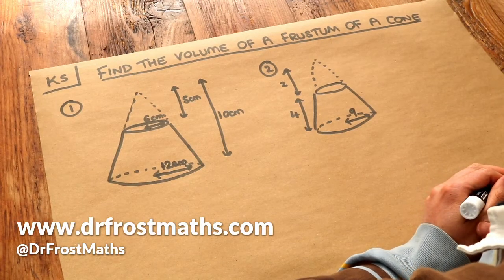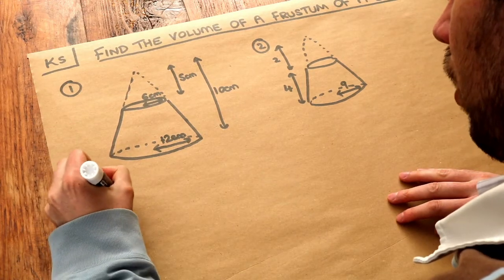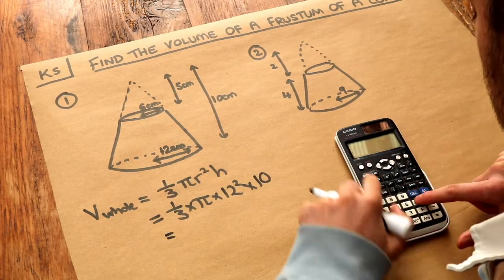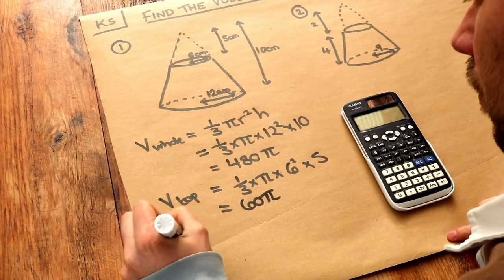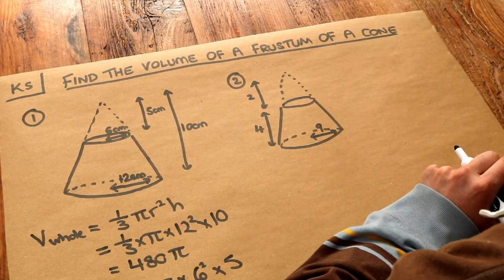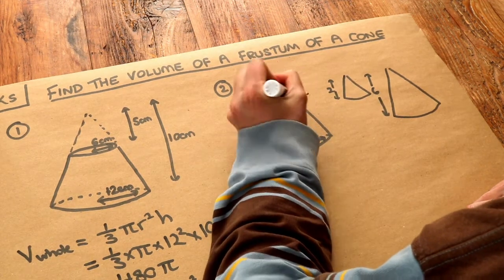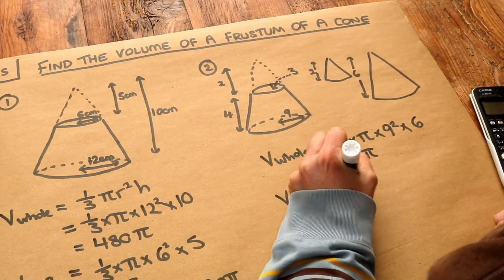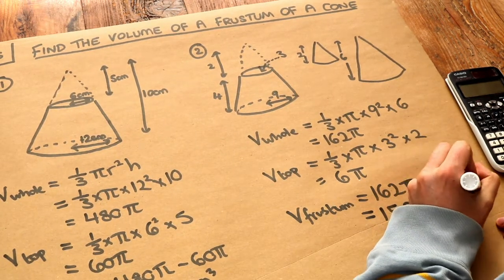Key Skill - Find the volume of a frustum of a cone.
"Find the volume of a frustum of a cone."